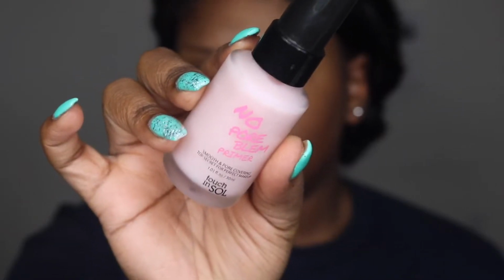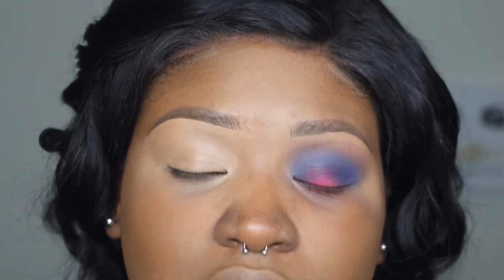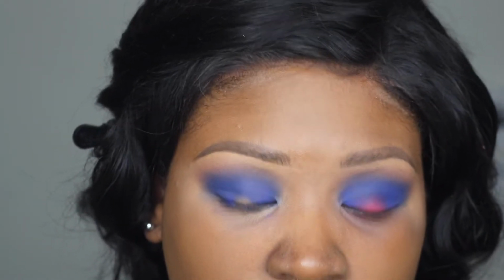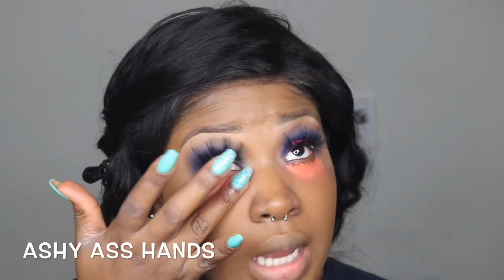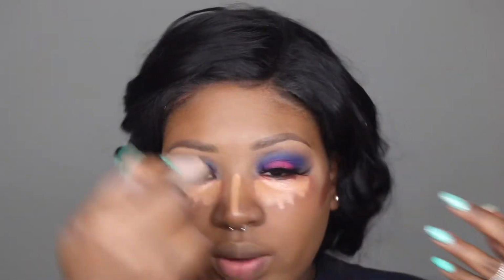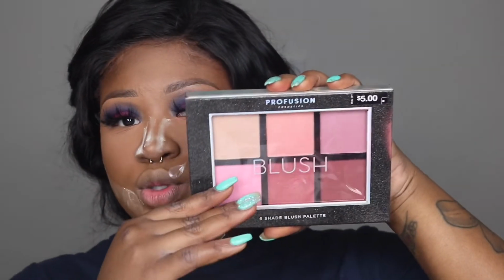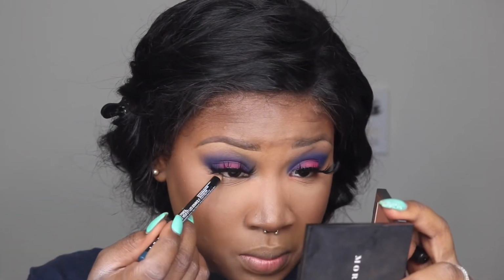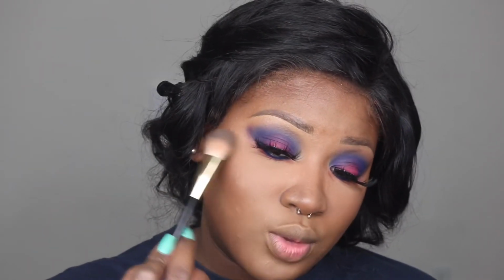Blue & Pink Makeup Look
Todays look came out 🔥🔥 if I do say so myself. Its a pretty long video hope you guys dont mind that.